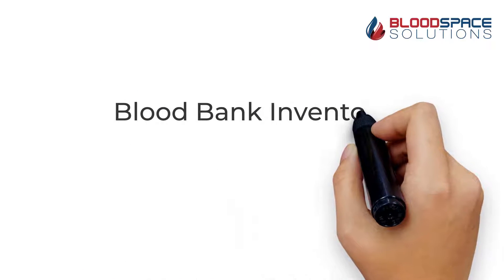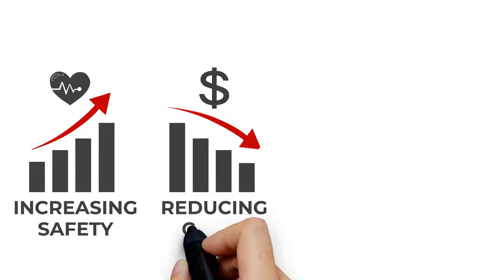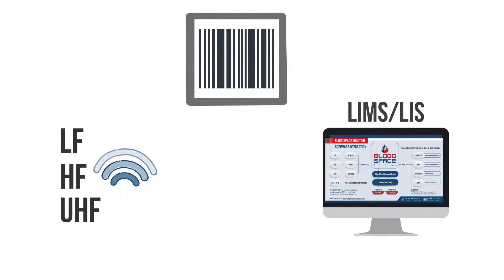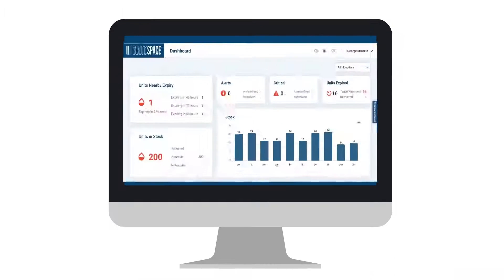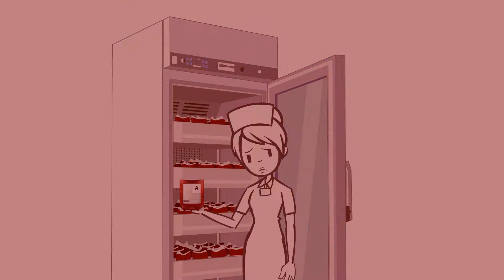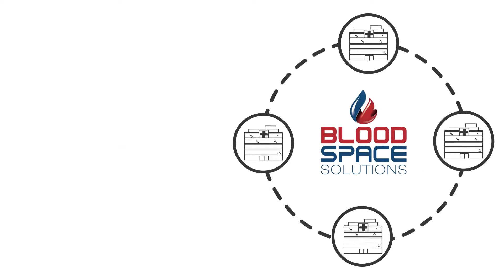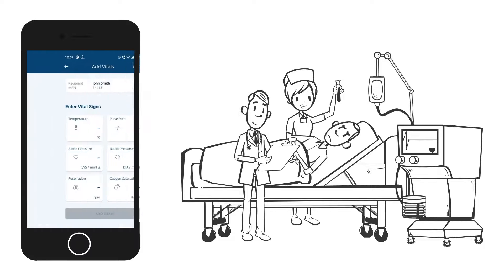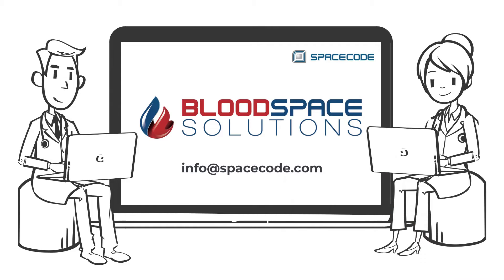BloodSpace - Blood Bank Inventory Management Solution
BloodSpace is a complete inventory management solution for transfusion hospitals and blood establishments. It uses unique RFID enabled hardware combined with compatible software to track and trace blood components within a hospital’s Critical Control Points (CCP), insuring a safe cold chain control and preventing adverse events.

The BloodSpace RFID technology makes sure that all of the data collected is 100% correct. Using a pick-to-light solution with LED RFID tags, users can easily and quickly identify which specific units they are looking for, thus increasing patient safety whilst reducing the effort and cost of processes and inventory for transfusion hospitals.